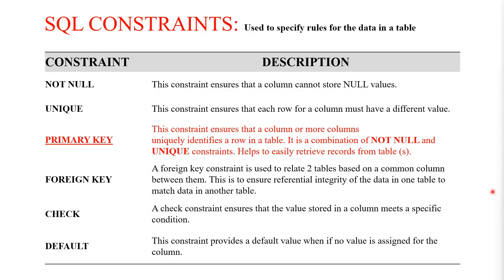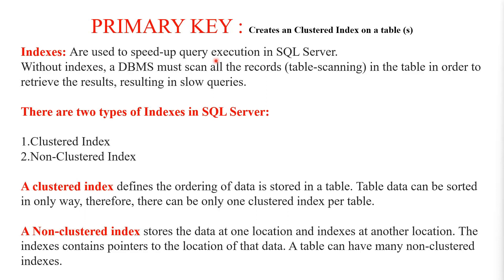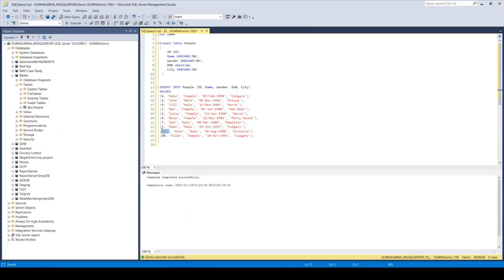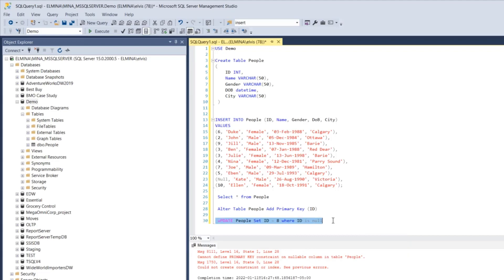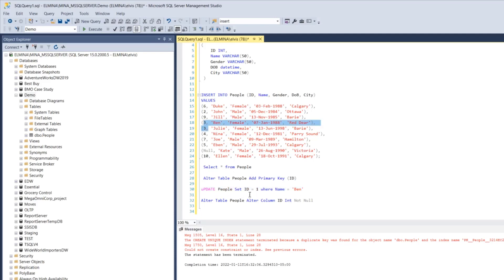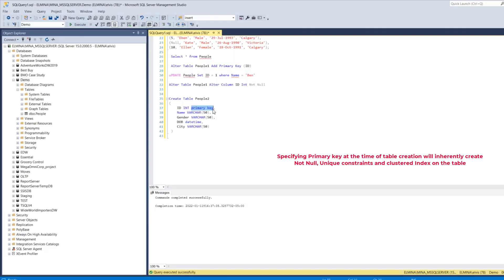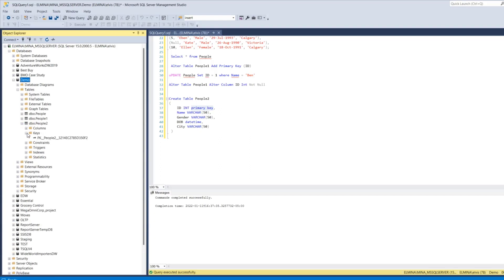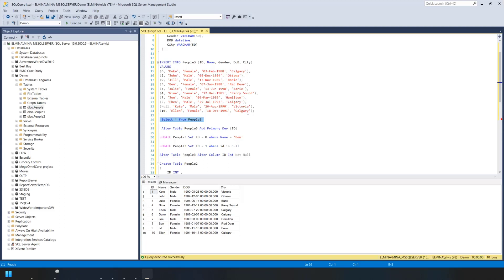SQL PRIMARY KEY CONSTRAINT AND CLUSTERED INDEX | STEP BY STEP SOLUTION TO SQL INTERVIEW QUESTION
This is the third of 6 videos I have created on SQL Server constraints.

The Primary Key constraint ensures that a column or more columns
uniquely identify a row in a table. It is a combination of NOT NULL and UNIQUE constraints. Helps to easily retrieve records from a table (s) by enforcing a Clustered Index on the table.

A clustered index defines the ordering of data is stored in a table. Table data can be sorted in only one way, therefore, there can be only one clustered index per table thus one Primary Key constraint on a table.

SQL constraints are rules specified on database tables and/or columns to restrict the data entered into a table.
If we set constraints on a table and any violation between the constraint and the data, the action is aborted.
This is important in a relational database because it ensures the data's accuracy and reliability in the table.